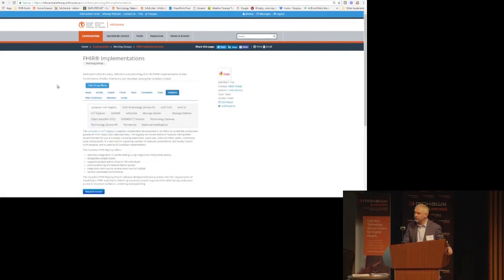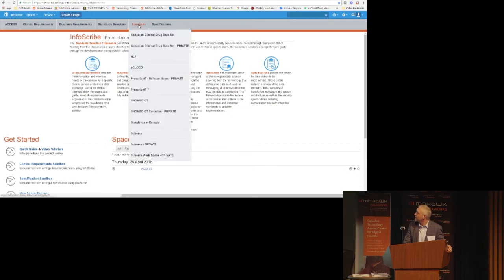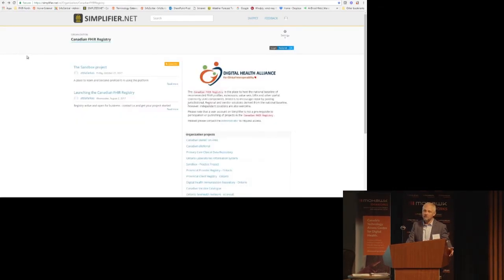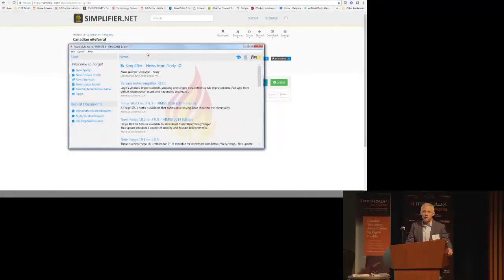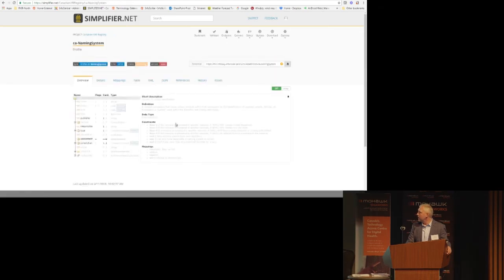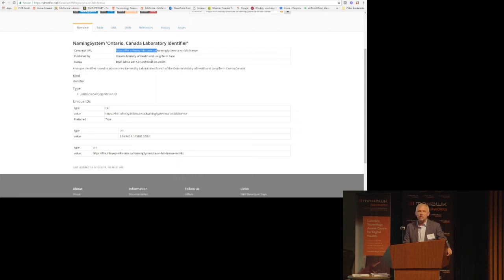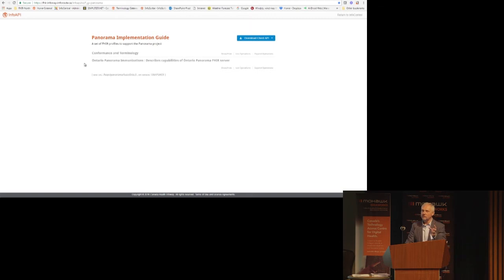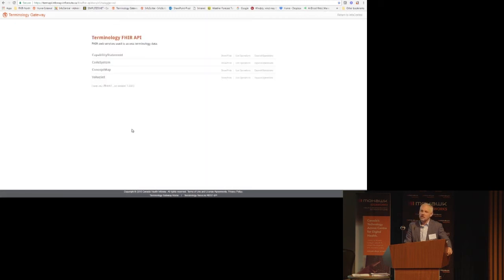FHIR North 2018 Conference: Implementer Support – Infoway Tools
Attila Farkas, Director FHIR Strategy and Implementation at Canada Health Infoway, presents an overview of the full life cycle development tools that Infoway has prepared for the implementer community to support FHIR development.